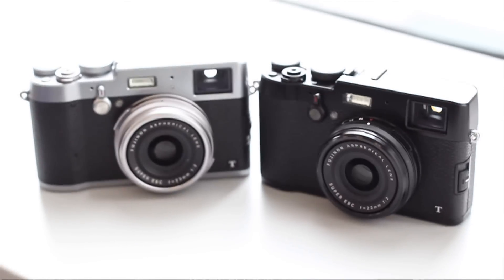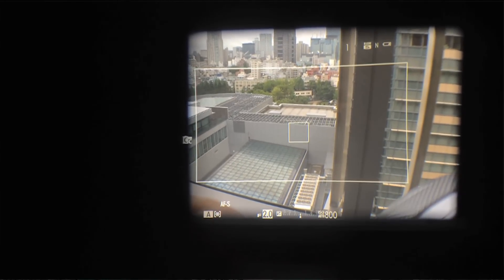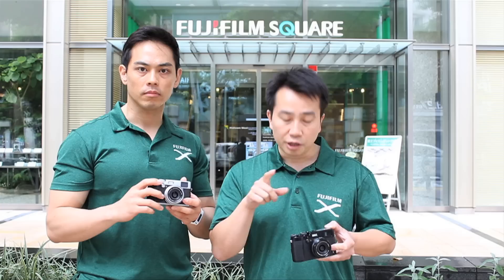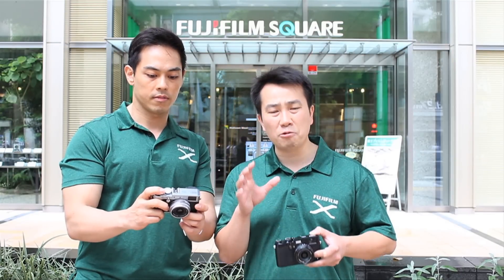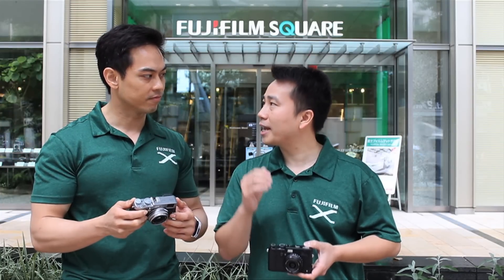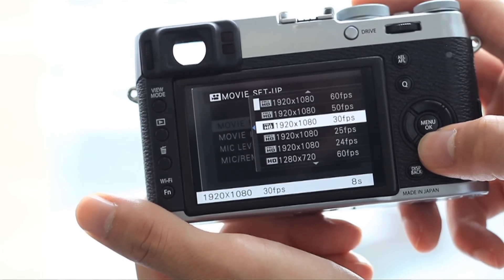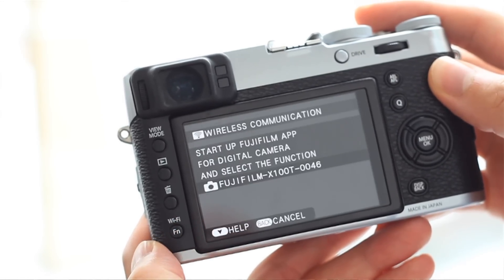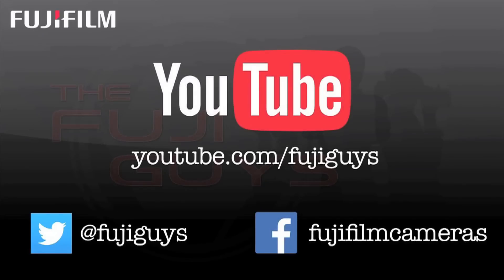Fuji Guys - Fujifilm X100T - First Look Preview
First Look Preview
The Fuji Guys give you a first look preview of this camera.

U.S.A.